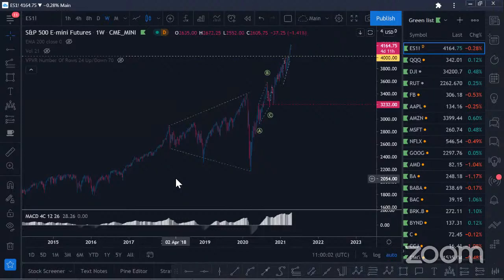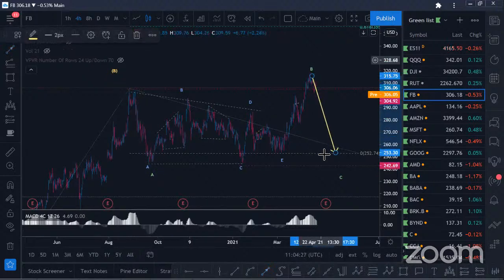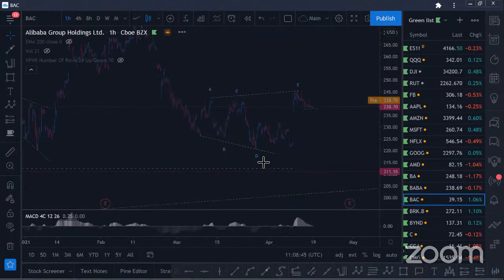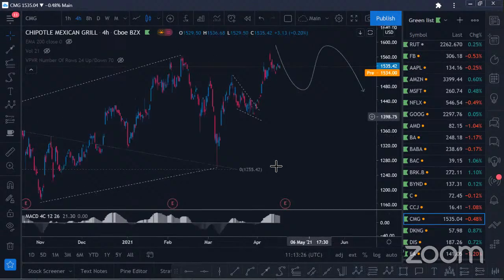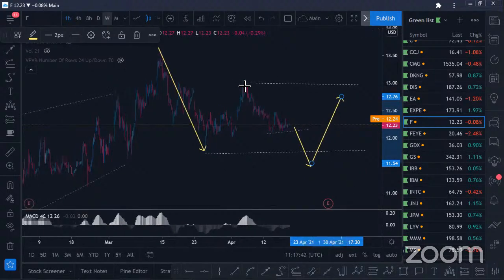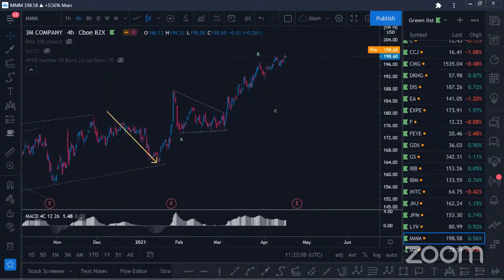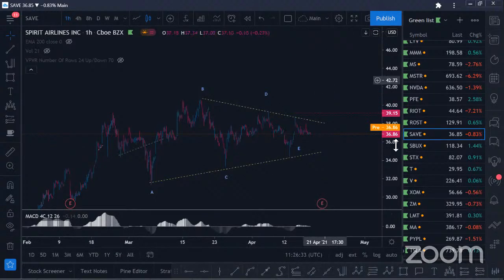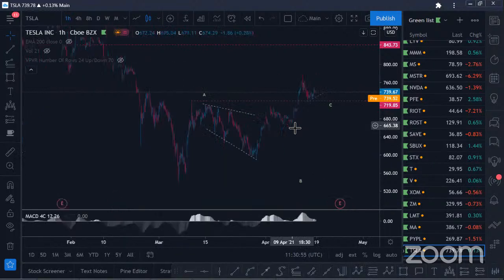Live US Equity Game Plan